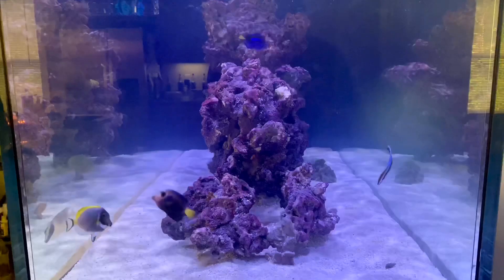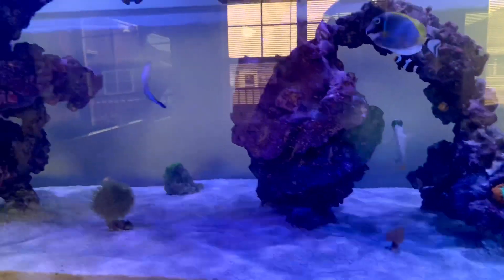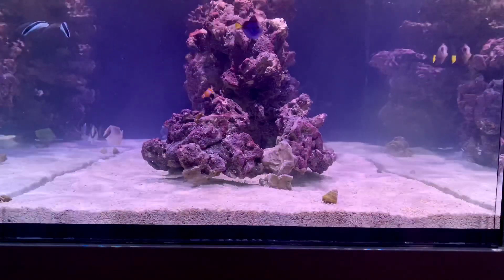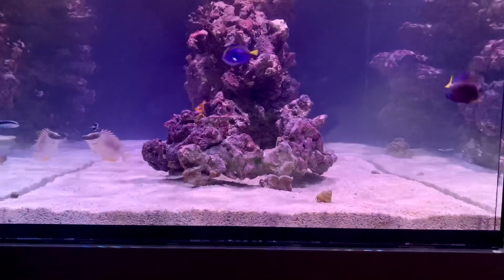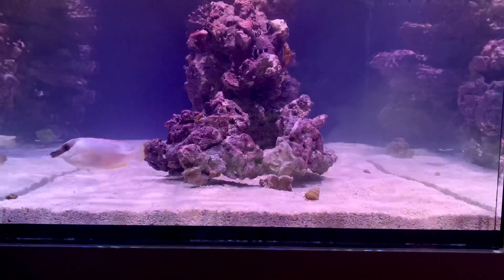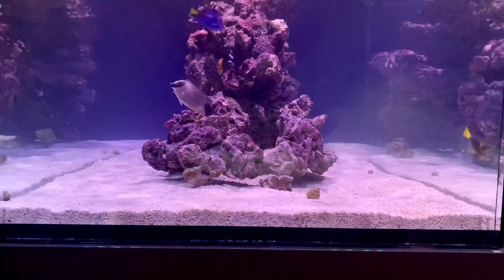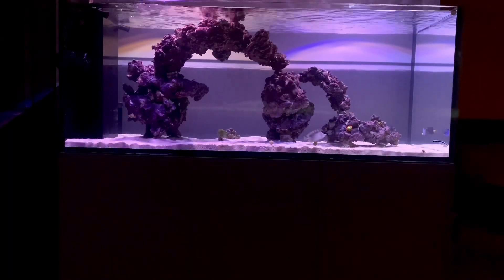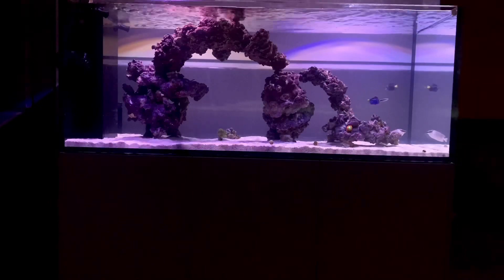Episode 6: MY PURPLE TANG HAS Head Lateral Line Erosion - Waterbox Peninsula Dream Tank Build Update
Because of Covid-19, and shipping delays, I couldn’t make the video I wanted but I didn’t want to leave you guys hanging so I came across some interesting information about Scar my Purple Tang👀